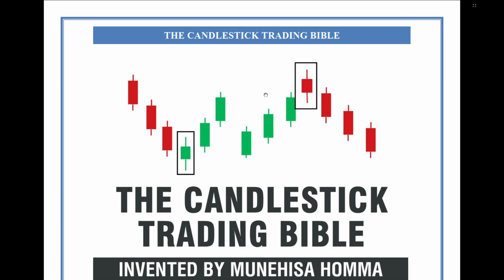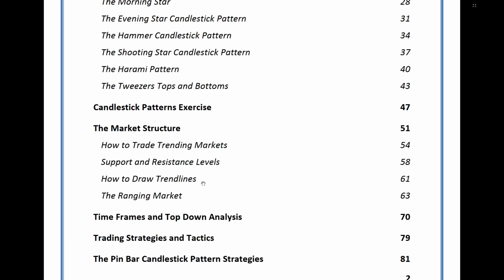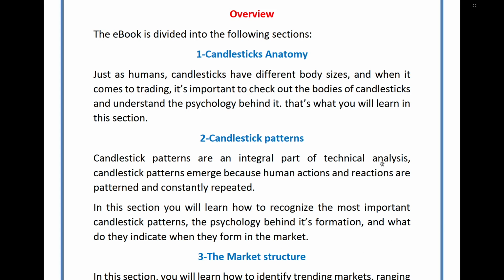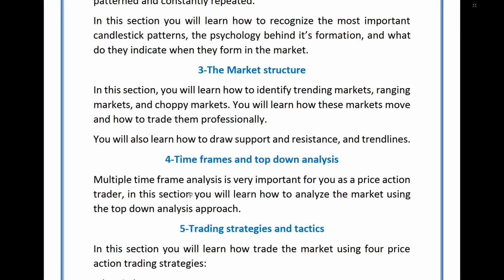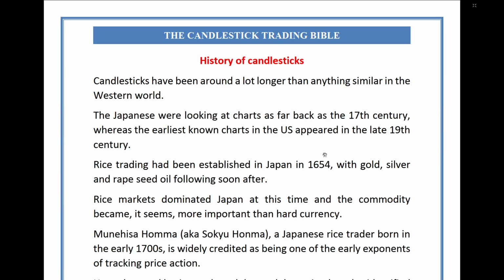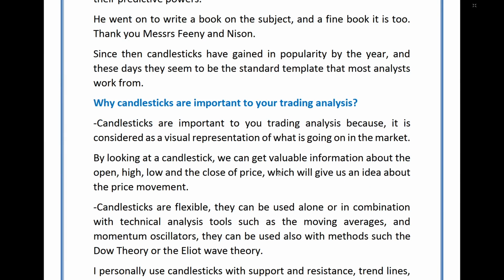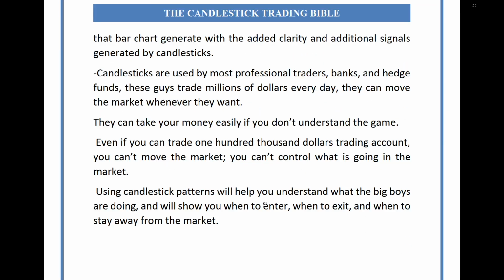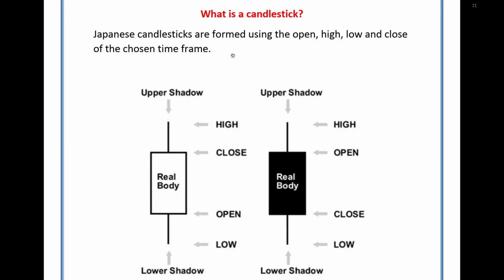Candlestick Trading Explained for Beginners (Lesson 1)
Learn candlestick trading from scratch in this beginner-friendly lesson.
Understand candlestick charts, market psychology, and technical analysis.

In this video, we begin our full beginner series on understanding candlestick charts and candlestick trading.

If you’ve ever struggled to understand:

Candlestick patterns
Market structure
Price movement
Support & resistance
Trend lines
Trading psychology

✅ What candlesticks are
✅ The history of candlestick trading
✅ Who invented candlestick charts
✅ Why candlesticks are important
✅ How candlesticks represent market psychology
✅ Understanding buyers vs sellers
✅ Why professional traders use candlesticks
✅ The psychology of fear, greed & hope in trading
✅ Why technical analysis matters

📌 Engulfing patterns
📌 Doji candlesticks
📌 Hammer patterns
📌 Morning star & evening star
📌 Support & resistance
📌 Trend lines
📌 Market structure
📌 Timeframes
📌 Money management
📌 Trading psychology
📌 Trend analysis
📌 Professional candlestick strategies

⚠️ IMPORTANT

Trading without understanding candlesticks is like driving without understanding road signs.

Candlesticks help traders understand:

Price movement
Market psychology
Buyer vs seller pressure
Trend continuation
Market reversals
💡 KEY MESSAGE

The market is not random.

Candlesticks visually represent what buyers and sellers are doing in real time.

0:00 Introduction
0:24 What this series will cover
1:20 Why most traders struggle
2:00 Introduction to candlesticks
3:35 Candlestick anatomy explained
4:30 Market structure overview
5:25 Trading strategies introduction
6:00 History of candlesticks
6:58 Why candlesticks matter
8:12 Candlesticks & technical analysis
9:01 Fear, greed & hope in trading
10:42 Why trading is not a scam
11:50 Summary of the lesson
13:02 Next lesson preview